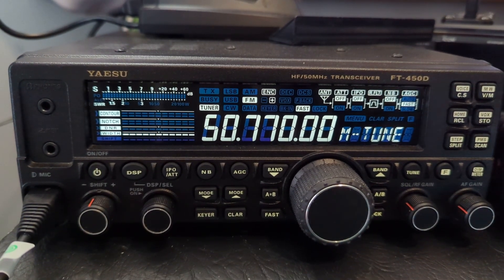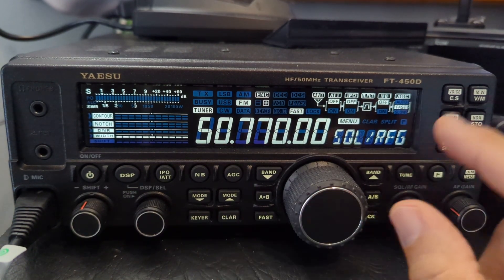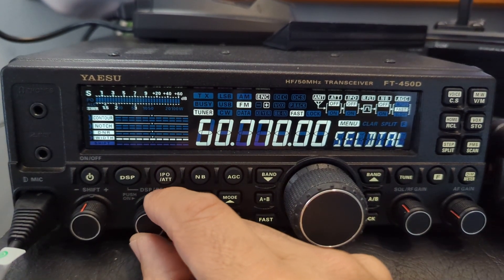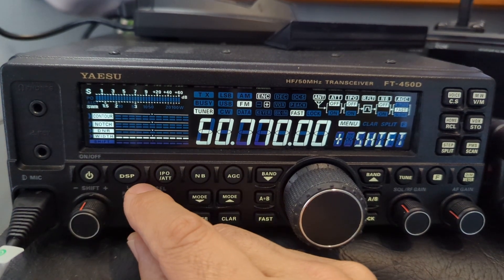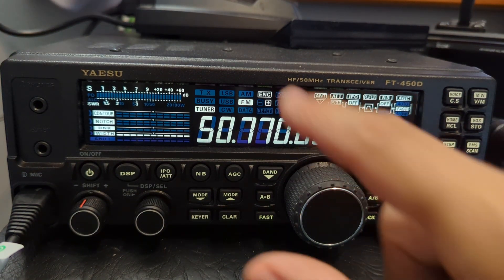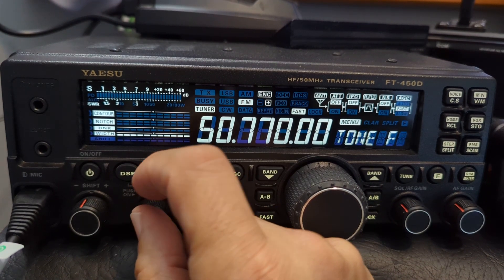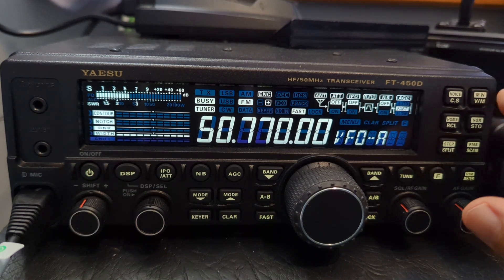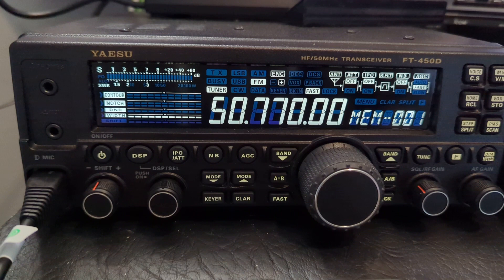YAESU FT450 - 6 METER REPEATER & SAVE MEMORY CHANNEL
SM7IUN - DOWNLOAD FREE SOFTWARE
AMAZON USB CABLE